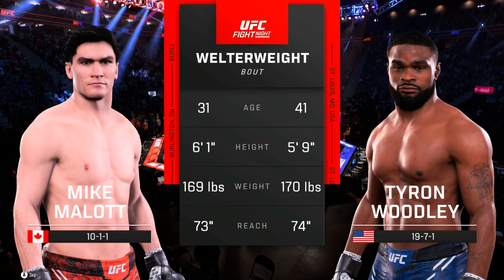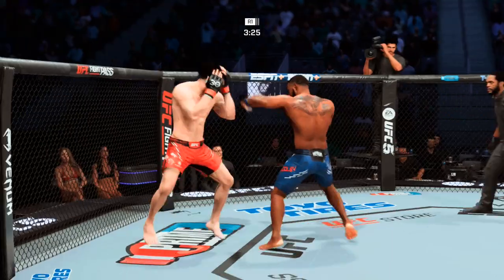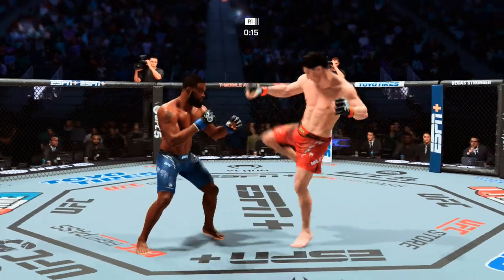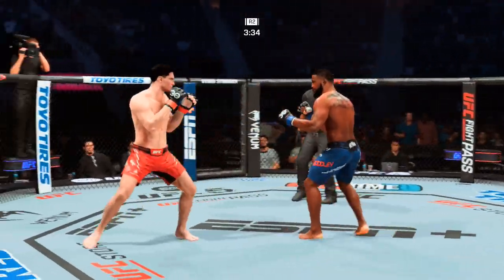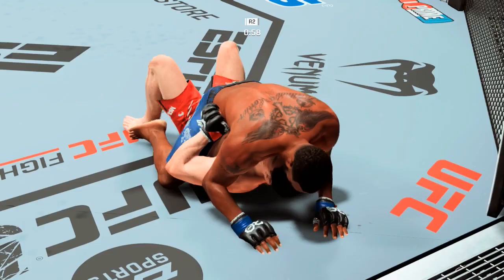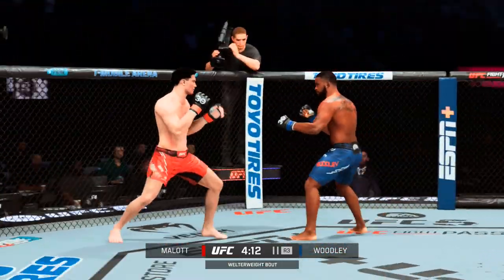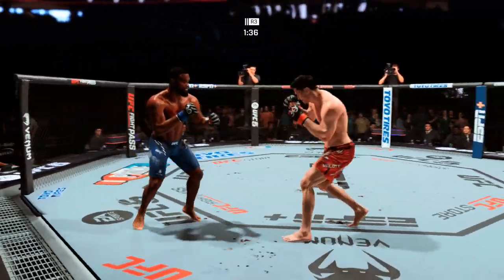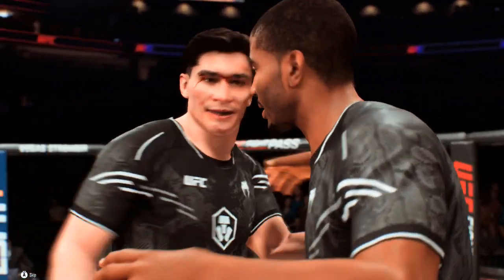UFC 5 Mike Malott Vs Tyron Woodley AI Fight Simulation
Hit That 🛎️

The best Sports Gaming Content On The Planet 🌎

All Around Gamer and Blerd !

Raw material and authentic content and game !

Funny 😄 guy at that !

From memes to Video Games

Everyday Life Struggles as person.

Are you convinced by my words Leave your thoughts 💭 and comments on my videos

Be inspired by The Based Nerd 🤓 himself ColeWrld GrovvyColeWrld ! YernaaaaaDaMean . Based Nerd 🤓!

Xbox Live GamerTag Main Account

MurderedByColez

Other Xbox Live GamerTags

LillyPappy

LillyHopeDaddy

DeeJayGizmoBoy

PSN Tag

GizmoBoy23

Other PSN Tag

ObeyColez

Positive thoughts 💭 have positives outcomes in life remember that.

The quiet 🤫 assassin name Colon Lawrence Fedrick Jr.

Nicknames

Cole

Coley

Lil Boy

DJ

A Dad and Gamer.

Linktree Link down below 🔥🔥🔥